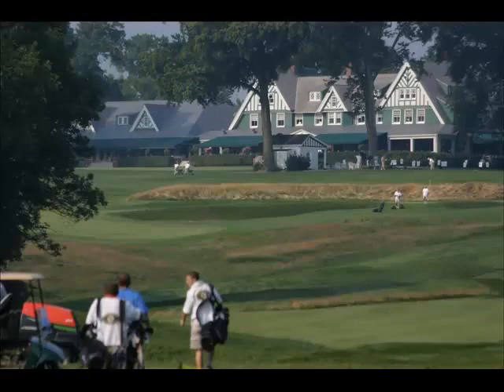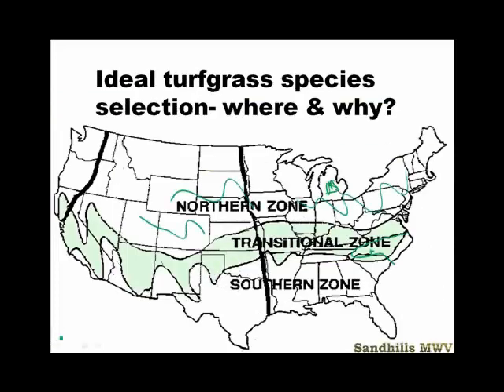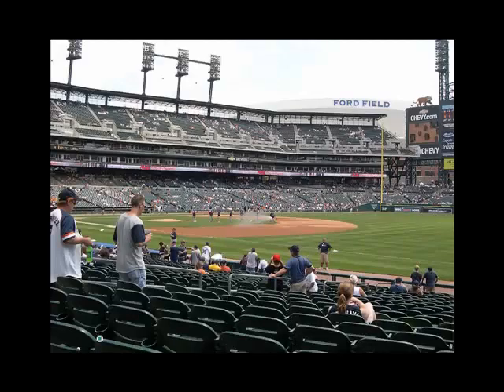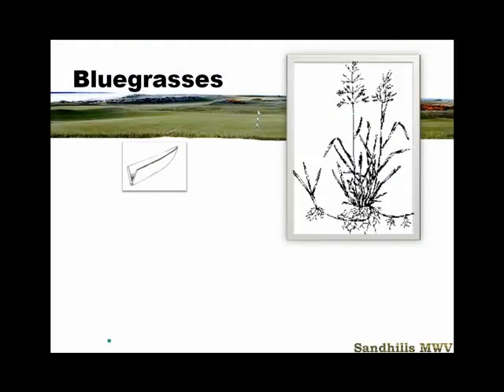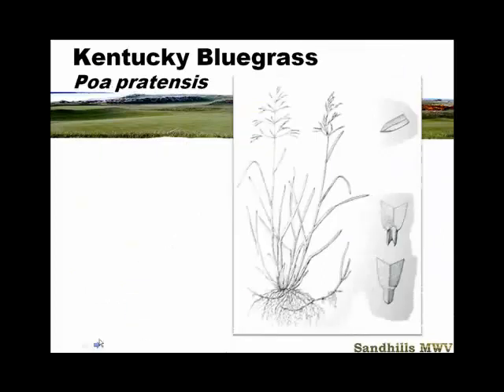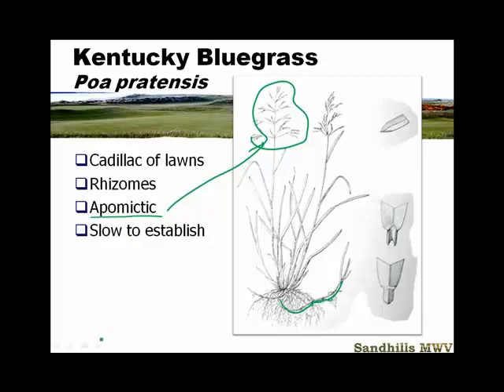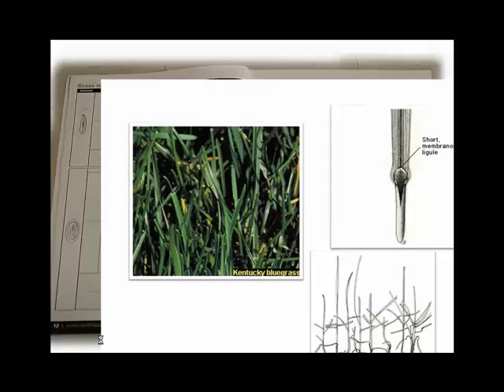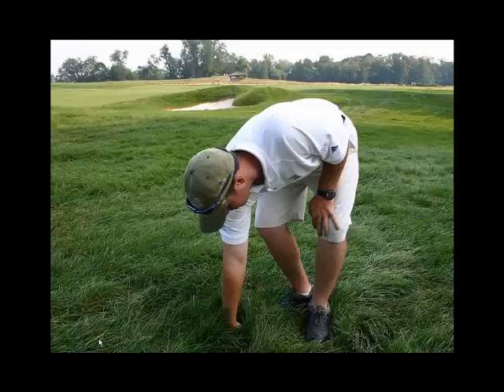Kentucky Bluegrass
How to identify and use Kentucky Bluegrass